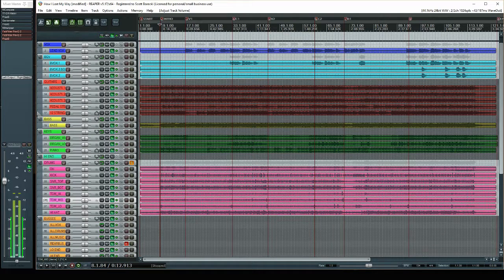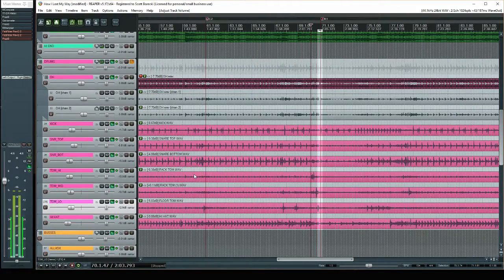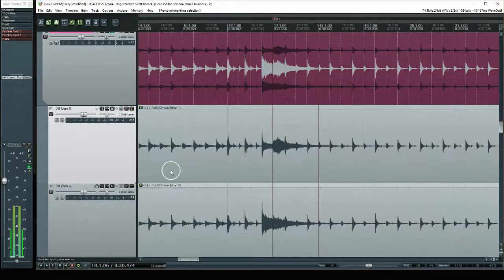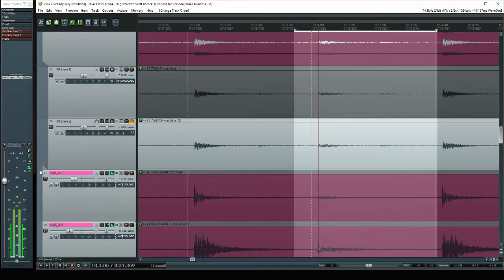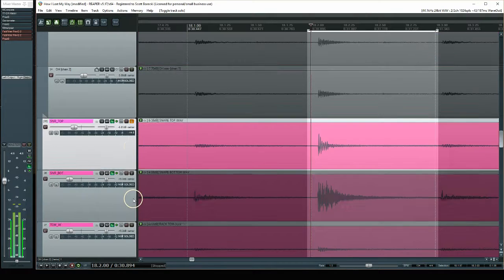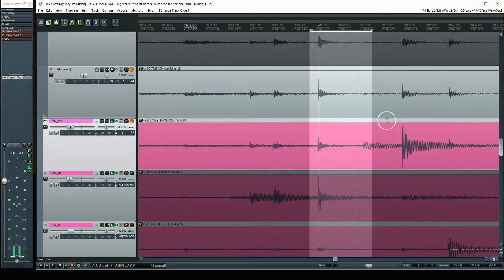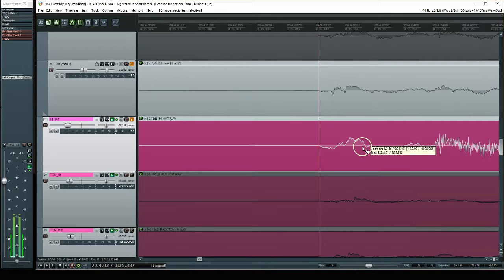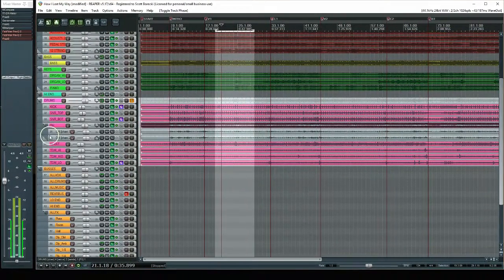Checking Phase on Drums in 5 Minutes - Oven Fresh Sounds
Scott (engineer; Oven Fresh Sounds) shows us how he checks the phase on drums in Reaper and gives some helpful tips along the way!

Oven Fresh Sounds is your one-stop shop for all your mixing, mastering, and audio restoration needs.

Music and multitracks used in this video:

I want to thank Eric Passmore for providing the song we are mixing in this video.  This song is from his Nashville 2014 EP.  Eric wrote the songs and his EP was recorded by Kenny Royster at Direct Image Studio in Nashville using some of the world’s top session musicians.  You can find a link to Eric’s music here: